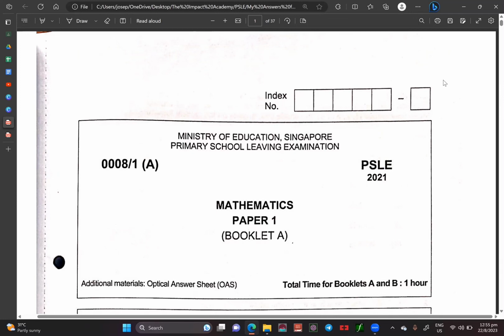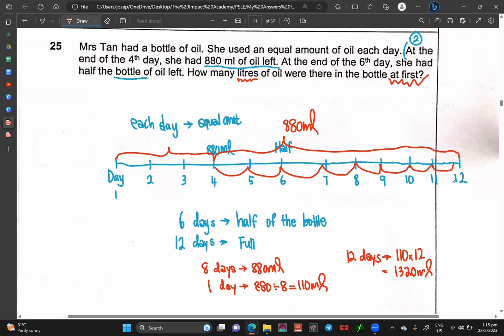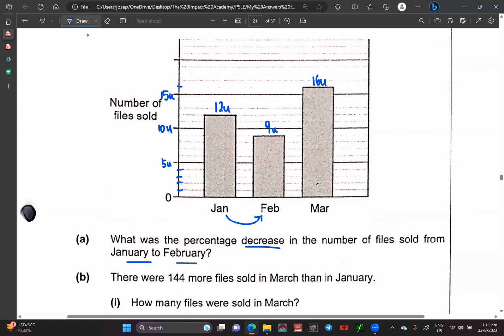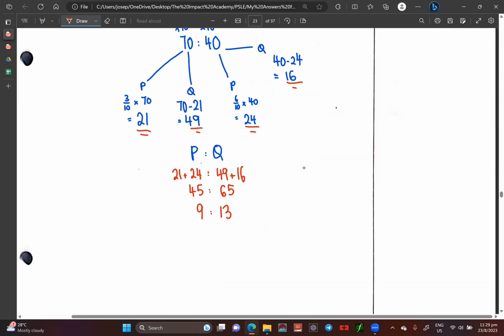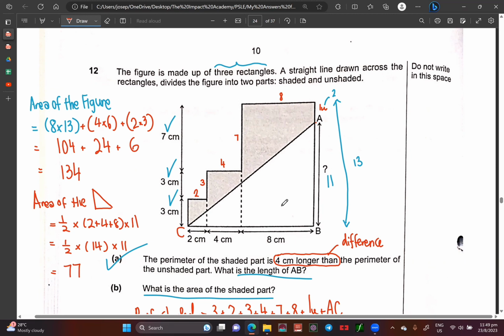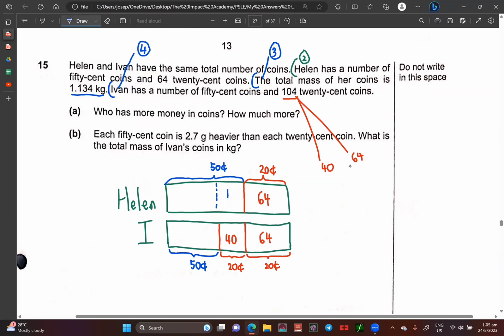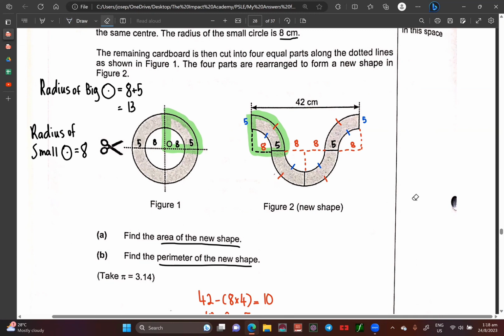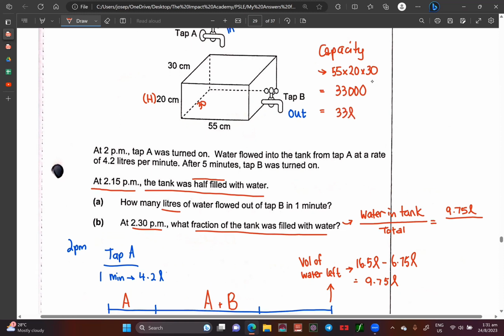PSLE 2021 - This Is Proof that PSLE is Not As Difficult As You Think | DO IT WITH ME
0:00 Intro
0:14 P6 2021 Paper 1 Q4 - Fractions
1:45 P6 2021 Paper 1 Q12 - Number of Sets
3:38 P6 2021 Paper 1 Q14 - Whole Numbers
5:41 P6 2021 Paper 1 Q15 - Percentages
7:26 P6 2021 Paper 1 Q25 - Whole Numbers
10:43 P6 2021 Paper 1 Q30 - Area and Perimeter
13:32 P6 2021 Paper 2 Q3 - Whole Numbers
17:09 P6 2021 Paper 2 Q8 - Percentage
19:29 P6 2021 Paper 2 Q9 - Bar Graph, Percentage and Average
24:25 P6 2021 Paper 2 Q10 - Ratio
27:27 P6 2021 Paper 2 Q11 - Percentage and Ratio
33:14 P6 2021 Paper 2 Q12 - Area and Perimeter
42:03 P6 2021 Paper 2 Q14 - Number x Value
49:26 P6 2021 Paper 2 Q15 - Whole Numbers
56:56 P6 2021 Paper 2 Q16 - Circles
1:04:47 P6 2021 Paper 2 Q17 - Volume